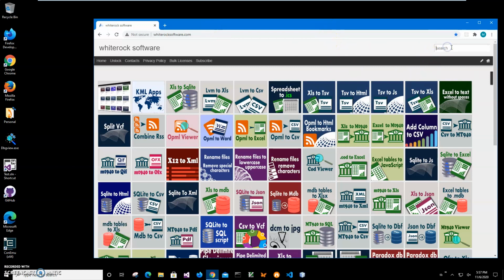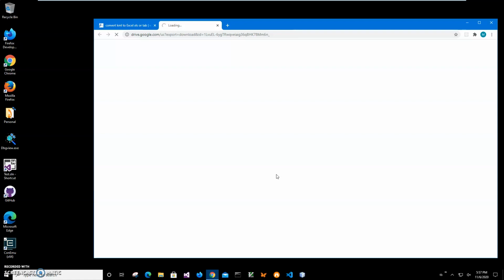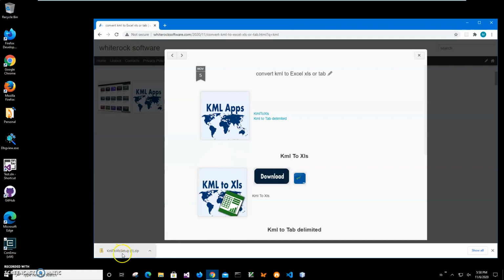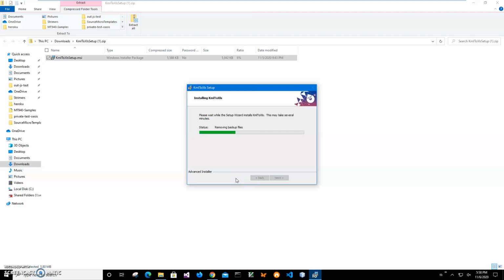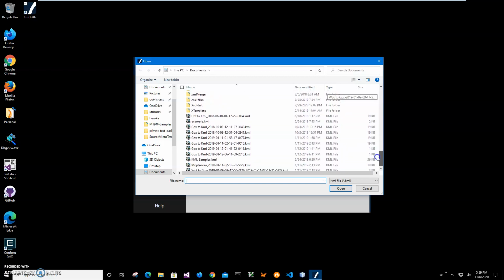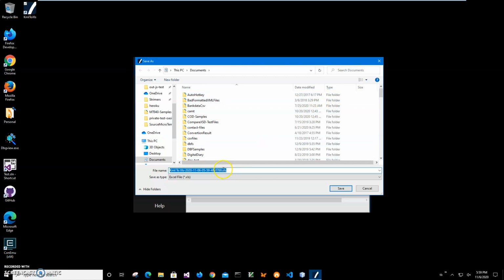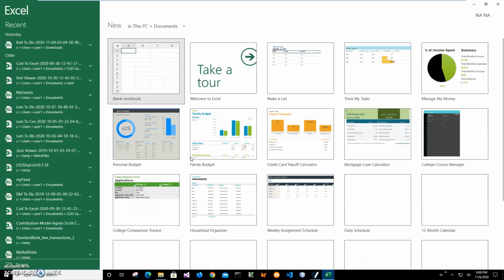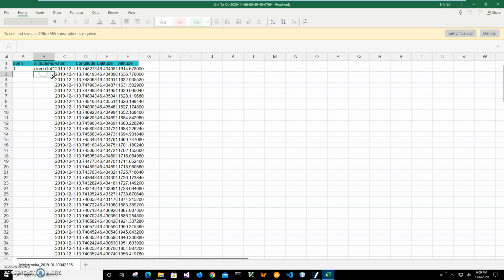Kml to Xls Excel